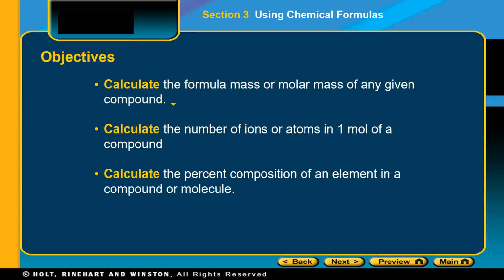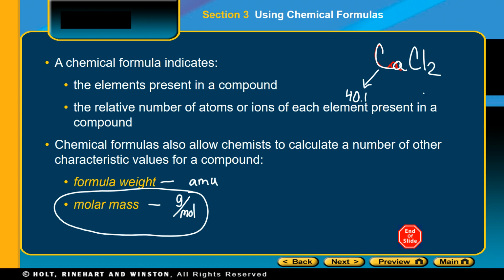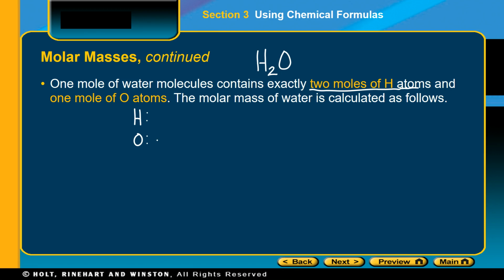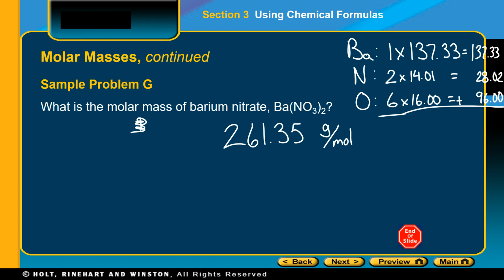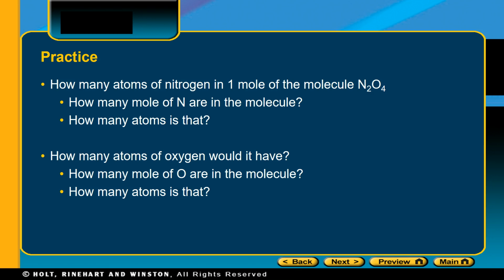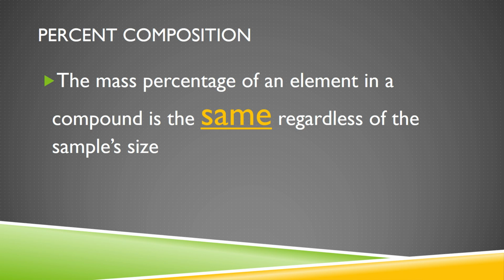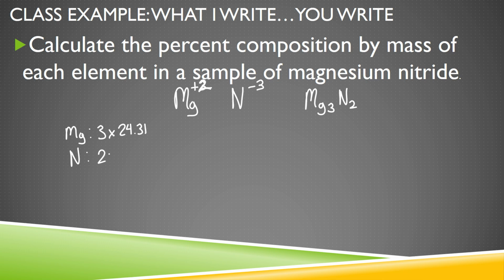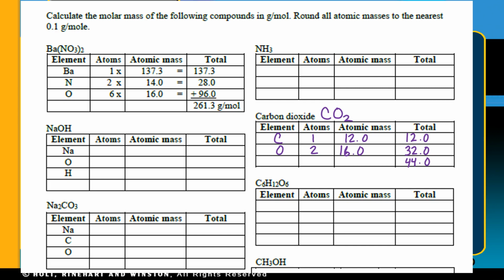Chapter 6 Day 1